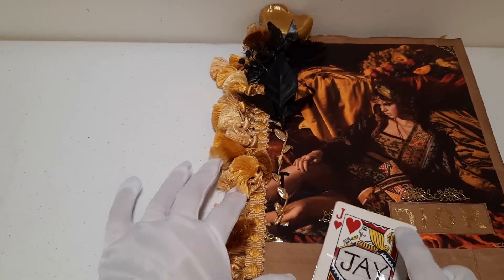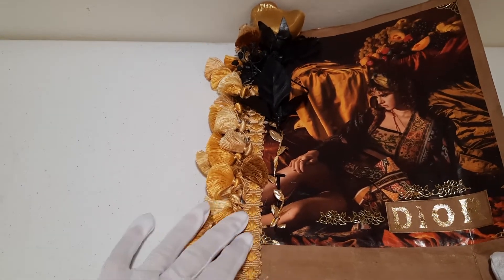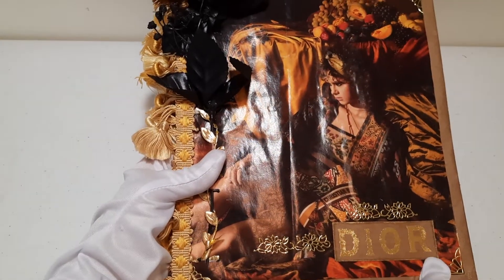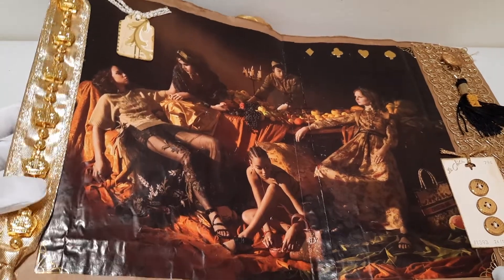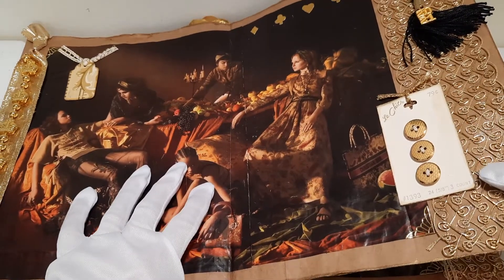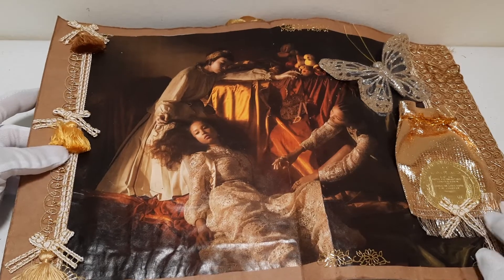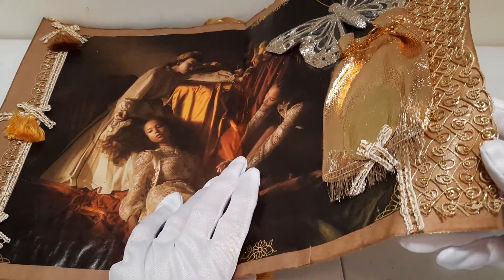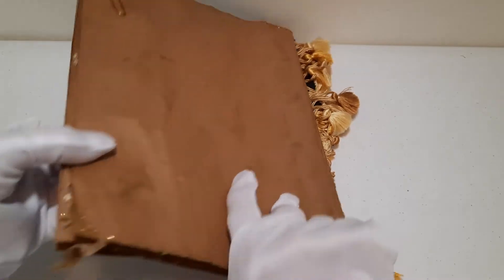"DIOR GOLD" art journal